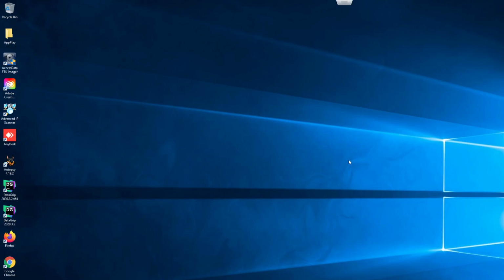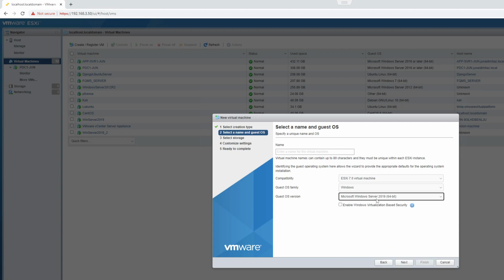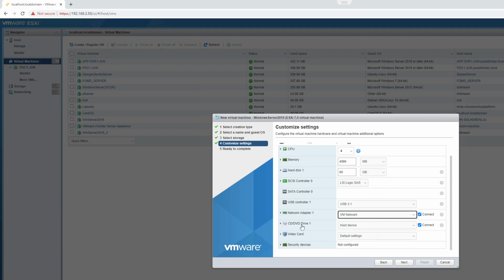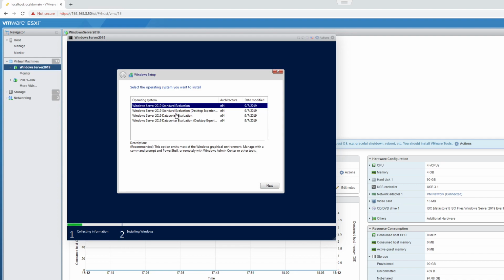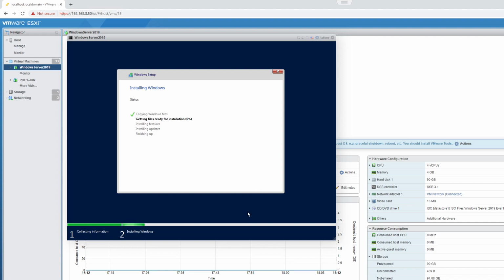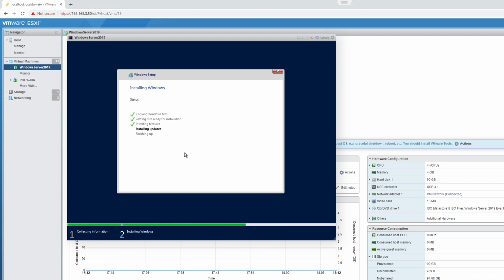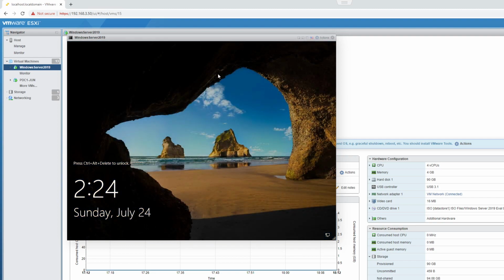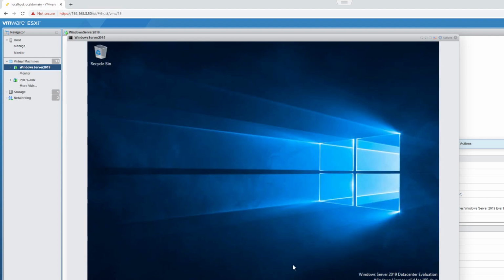How to Install Windows Server 2019 Standard/Datacenter on vmware ESXi Host?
This video explain in detail on how to install Windows Server 2019 Standard/Datacenter evaluation version on vmware ESXi host. I am using ESXi 7.0 version but the same steps could be followed for other versions.